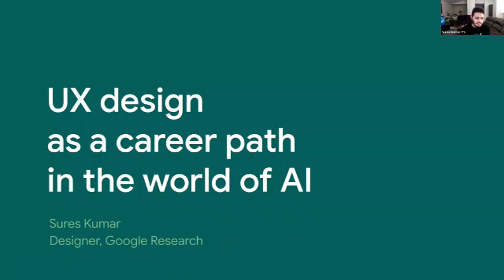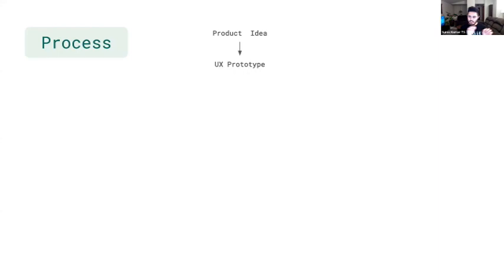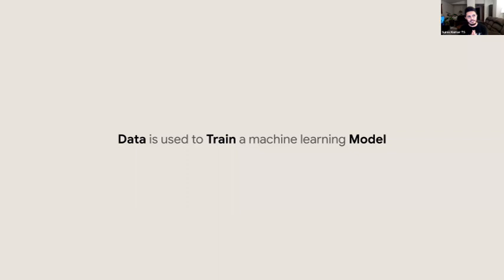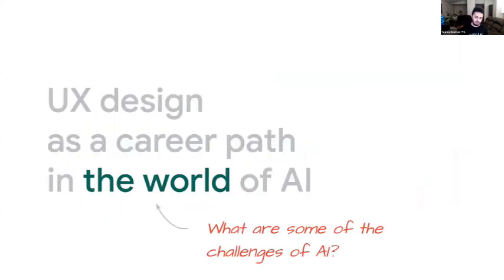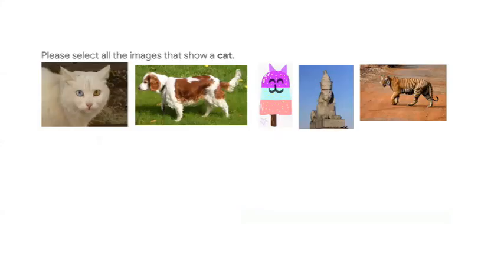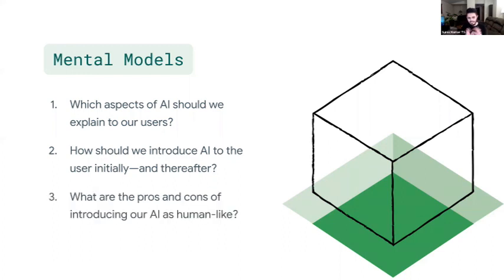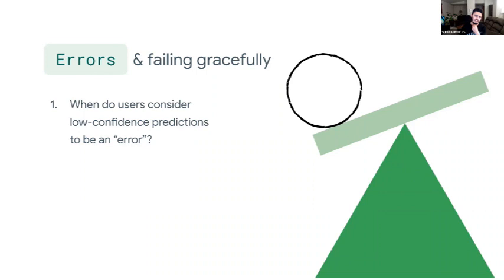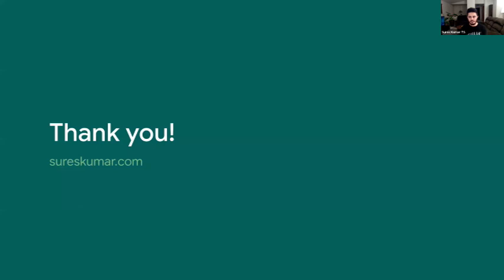“UX design as a career path in the world of AI” by Suresh Kumar TS, Google Inc, Seattle, USA